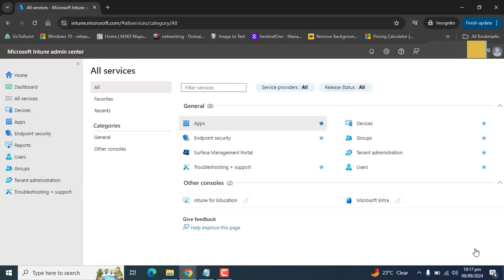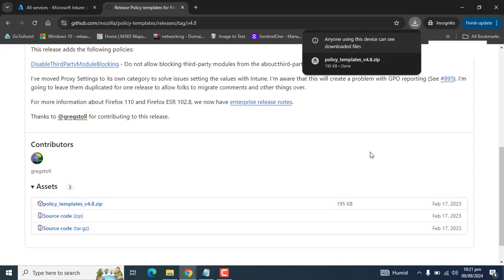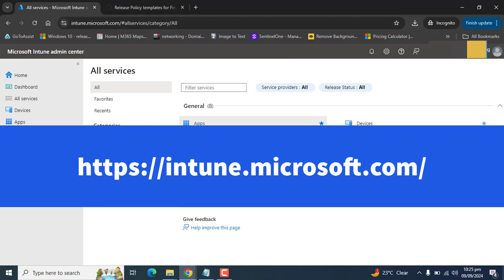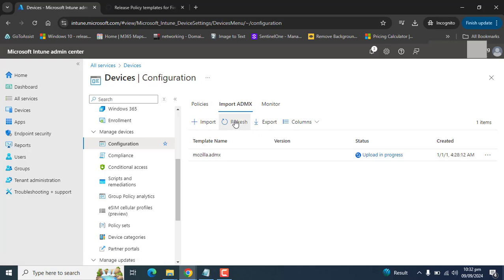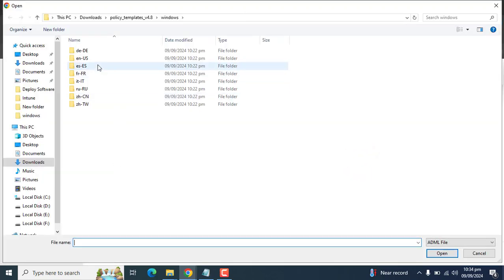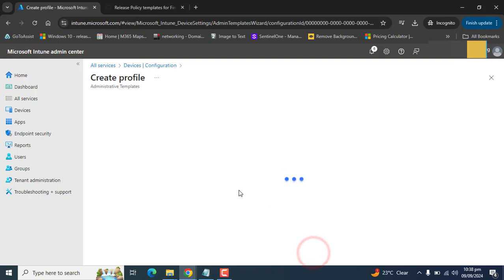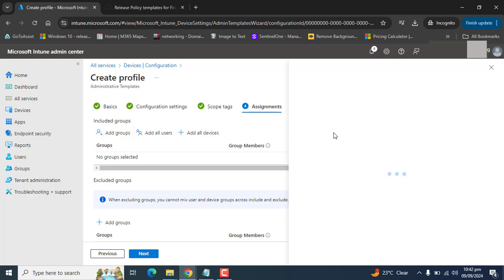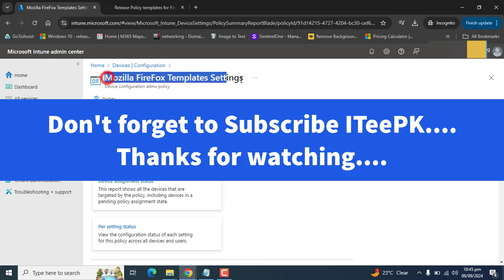Step-by-Step: Import custom ADMX/ADML settings to Microsoft Intune for Third-Party App Management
In this video, we’ll guide you through the step-by-step process of importing ADMX and ADML custom files into Microsoft Intune. Learn how to effectively manage settings for third-party applications like Mozilla Firefox and Google Chrome using Intune’s Device Configuration Profiles.

🔍 What You'll Learn:

The importance of ADMX/ADML files in application management
A detailed walkthrough of importing these files into Intune
How to deploy and manage settings for third-party apps efficiently
A practical example using Mozilla Firefox